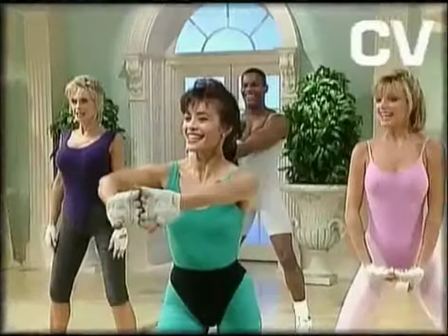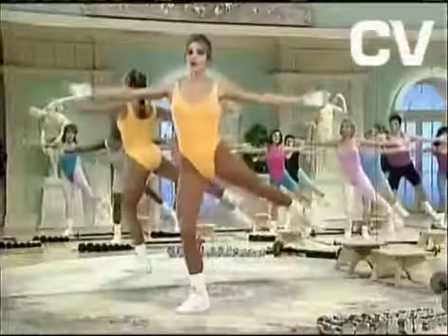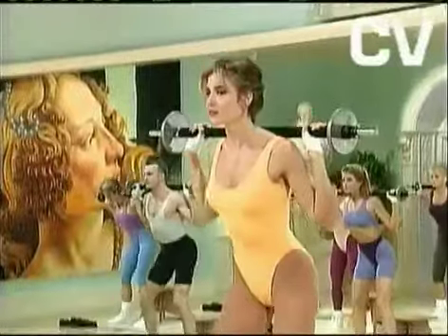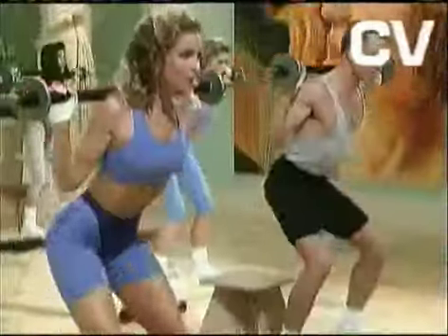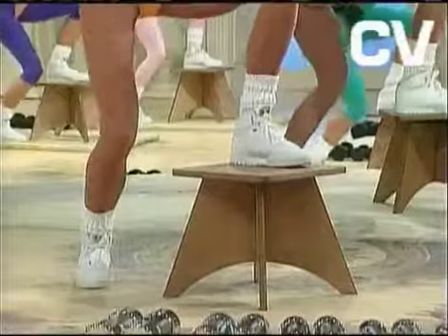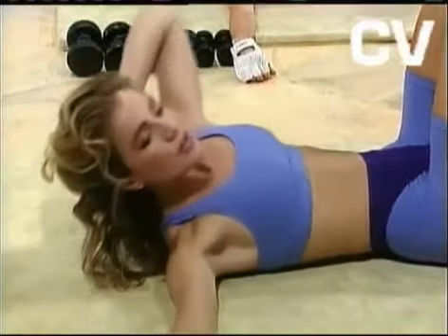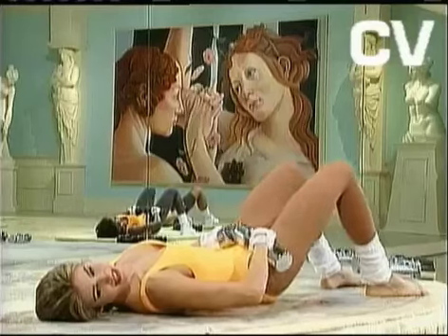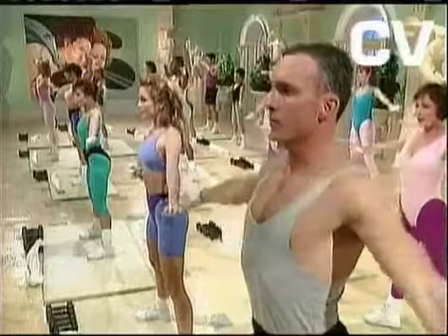COLLAGE TV - Classic Firm: Boomers with Jayne Poteet (Vol. 6)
A 1992 workout that emphasizes minimal footwork, heavy weights and controlled movements. It's easy to follow but tough — you'll burn some calories and definitely sculpt your body. The aero/tone section intermixes both floor and step aerobics. It usually blends the toning right into the cardio (e.g. holding dumbbells as you're doing the slower-than-usual aerobics). But some sequences feature "serious" lower body sculpting (e.g. stepping up and down on a 14-inch box with barbells on your shoulders). The program ends with a series of classic standing and floorwork exercises like rows, flies and curls. As in all the original Firms, you get jazz-style music, an elegant set and high quality production. Requires two sets of dumbbells (e.g. 3 & 10 lb); ankle weights are optional. They use a regular and a high step; a regular step will work. They also use barbells, but a body bar or heavy dumbbells will work.

BAY6276